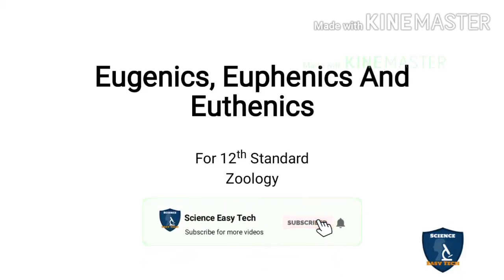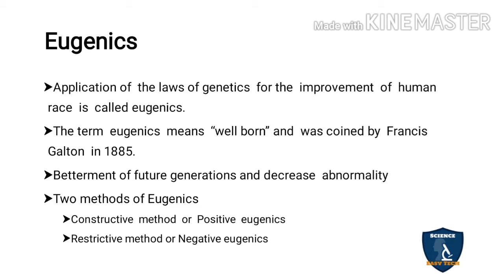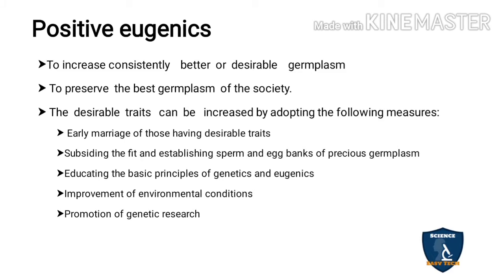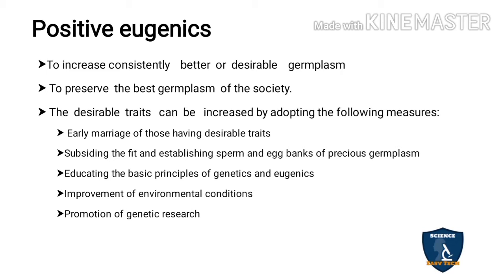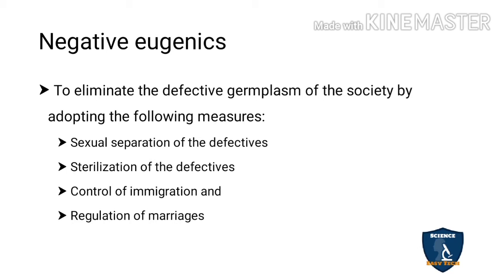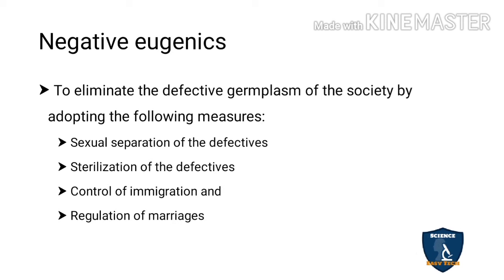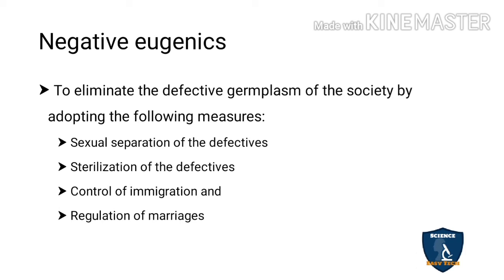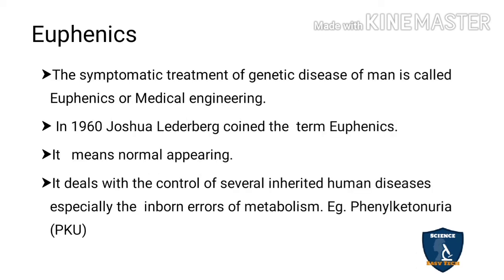Eugenics, Euphenics And Euthenics |Principles of Inheritance and Variation | Class 12 Zoology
Class: 12th
Subject: Biology/ Zoology
Syllabus: CBSE|TNSCERT

Topics:
Eugenics
Positive eugenics
Negative eugenics
Euphenics